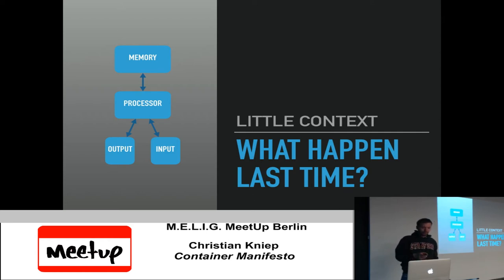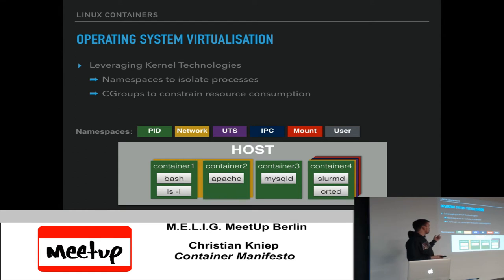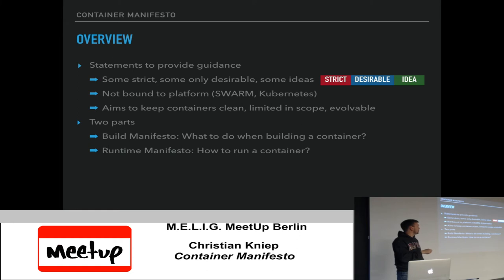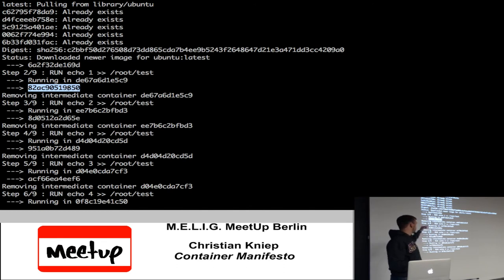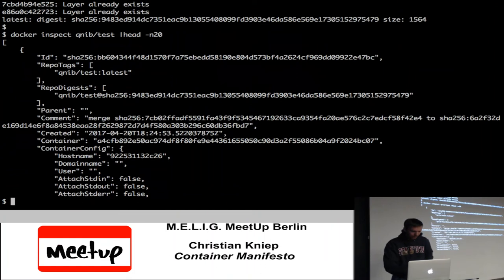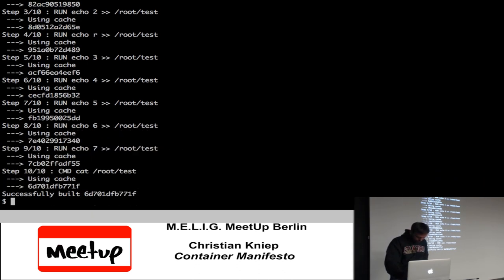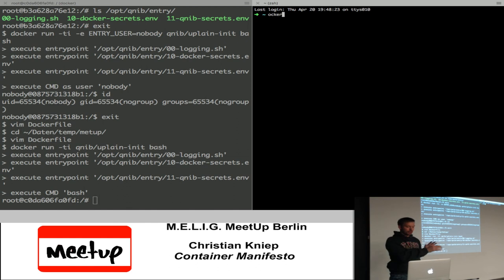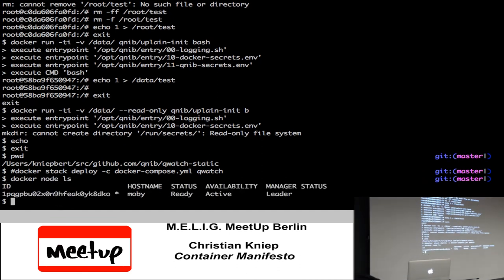M.E.L.I.G. 2017-04-20 (1/2): Container Manifesto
In this MeetUp I compress my (so far gathered) experience on how to build and run containers no matter the underlying platform (be it SWARM or kubernetes).
It is a joined MeetUp with the Signavio Tech Talk, who were so kind to host us.